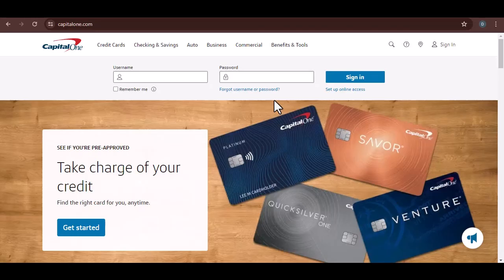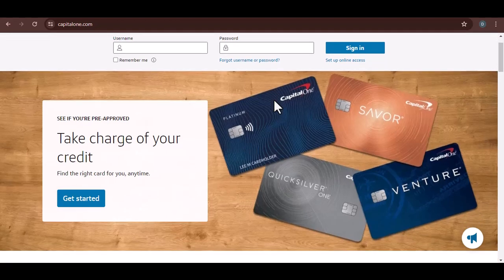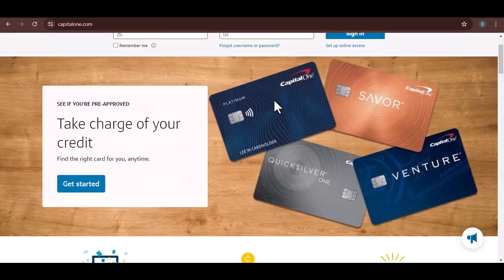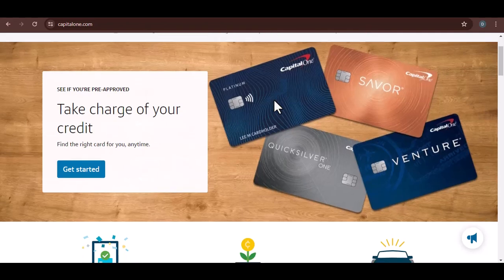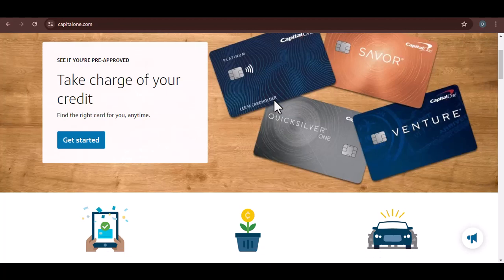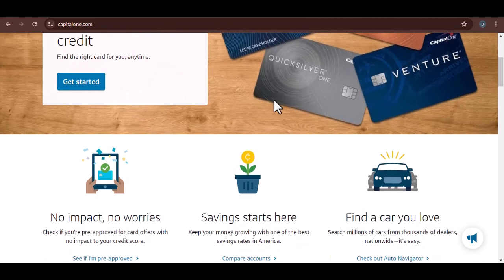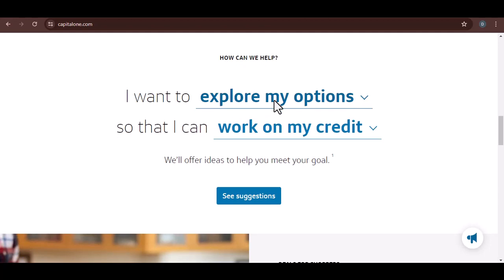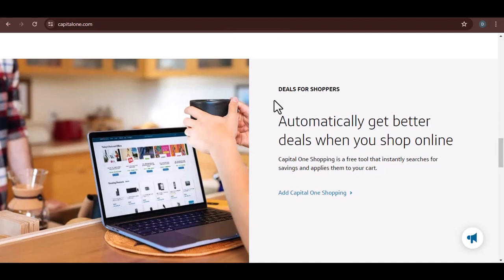Can I pay Capital One with a debit card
In this video we talk about Can I pay Capital One with a debit card